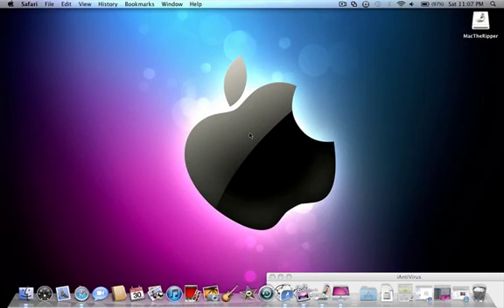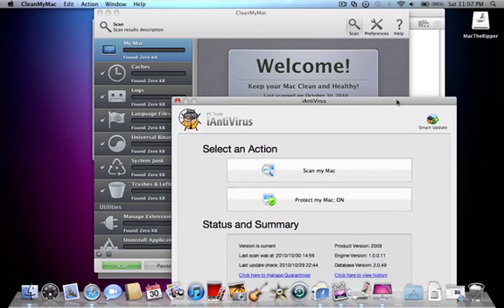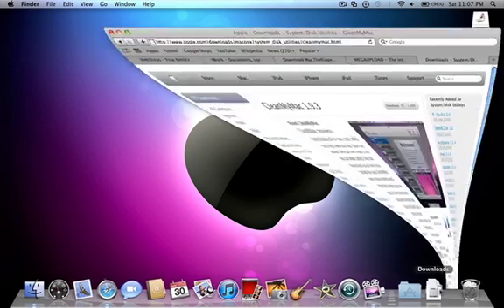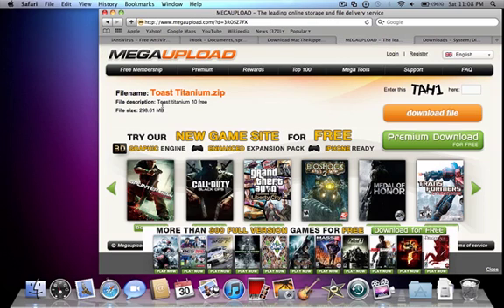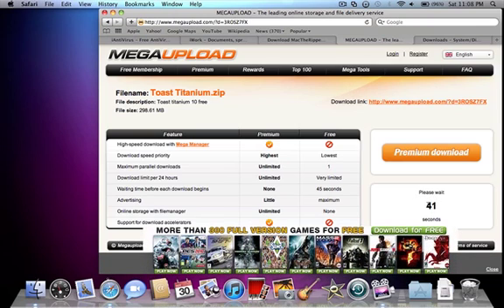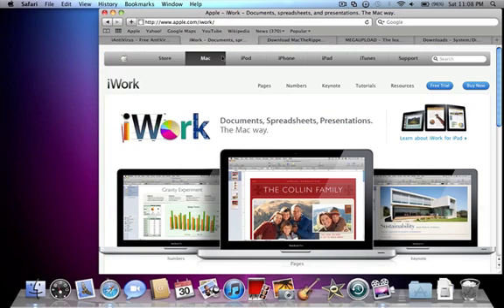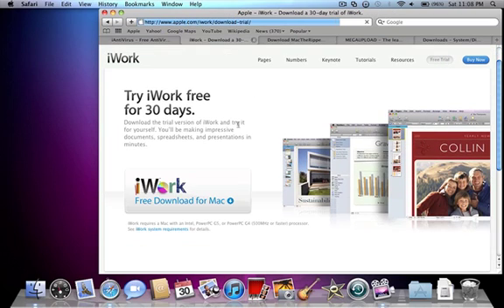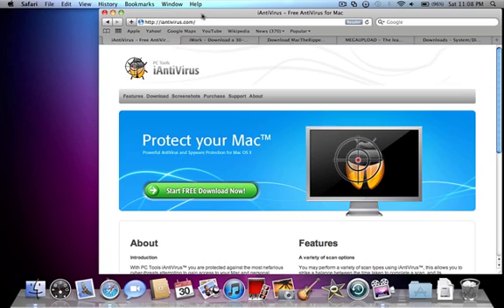Top Free Mac Applications